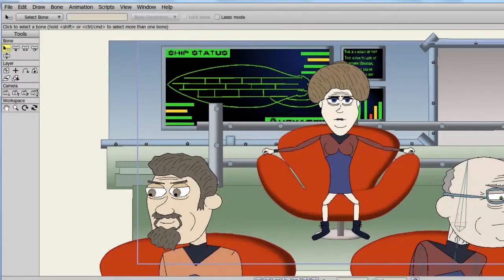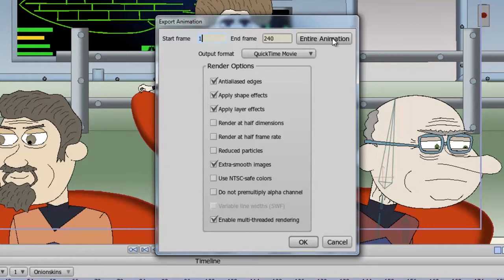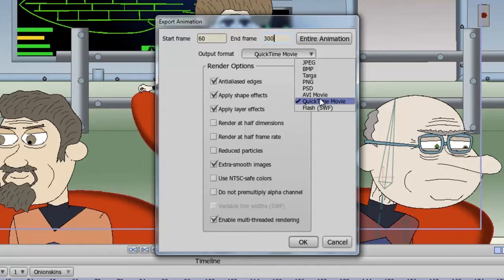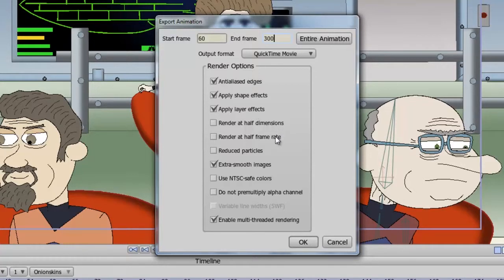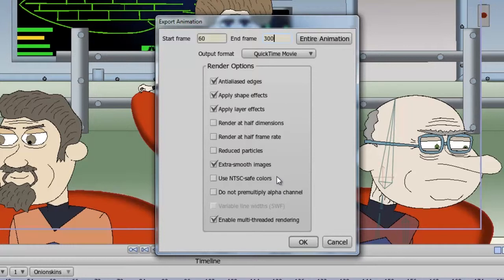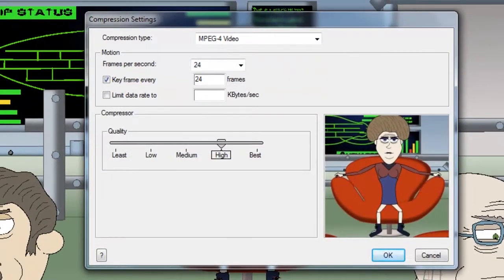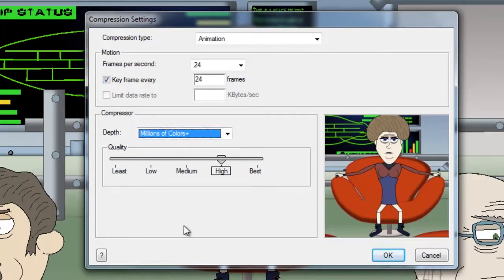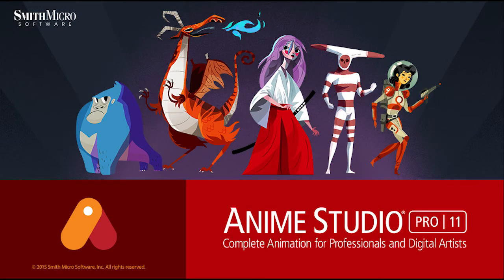Anime Studio Pro 11 - Advanced Exporting - Tutorial